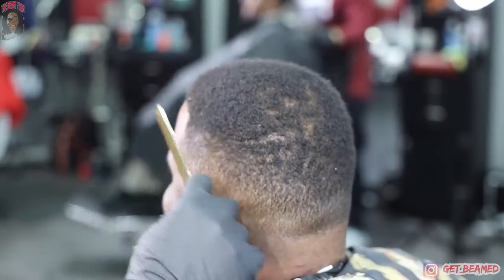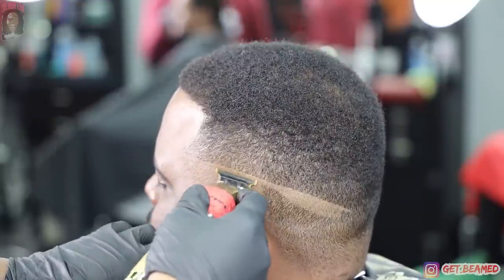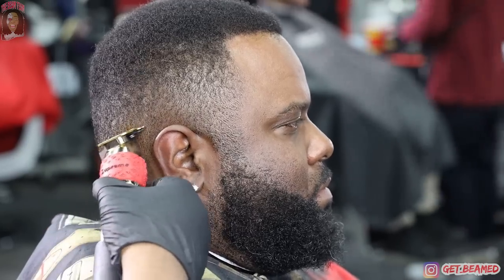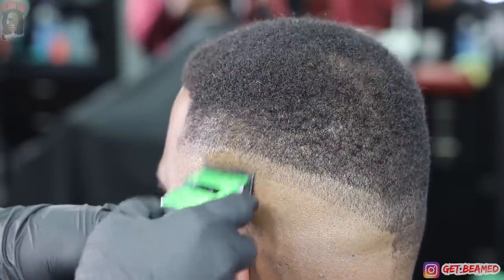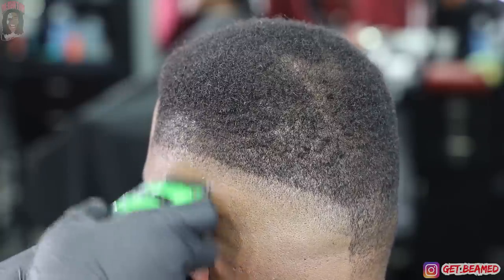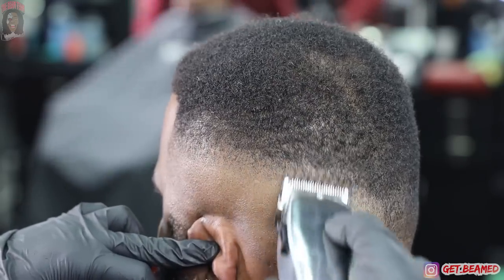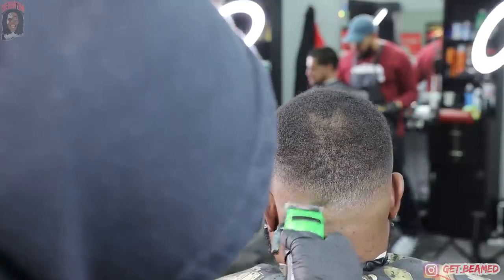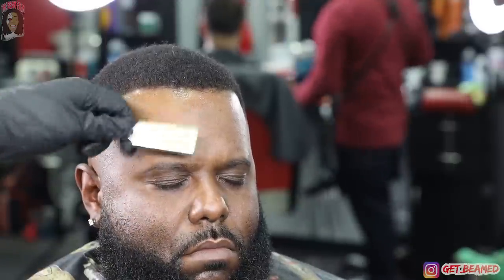🔥$100 CELEBRITY HAIRCUT🔥 RICK ROSS HIGH TOP FADE/ BARBER TUTORIAL